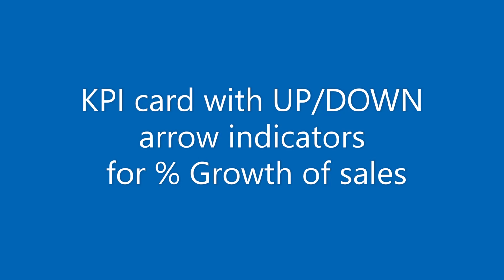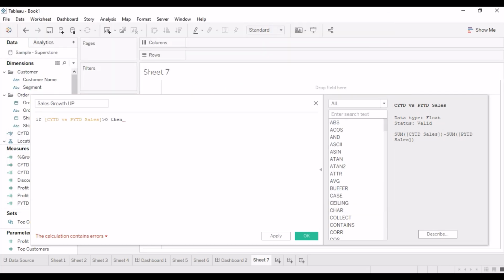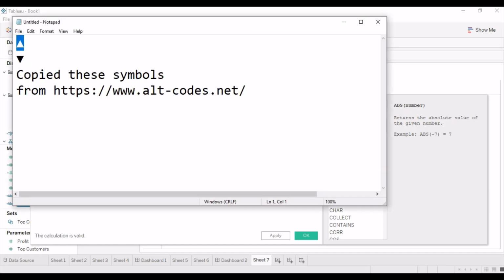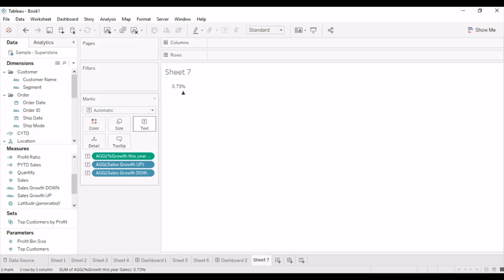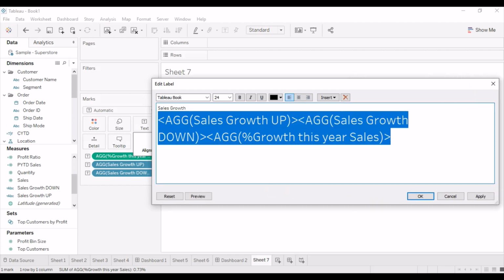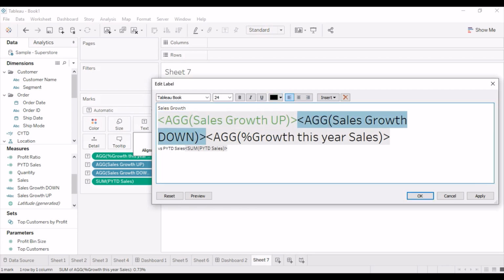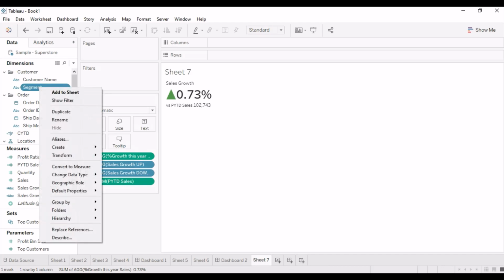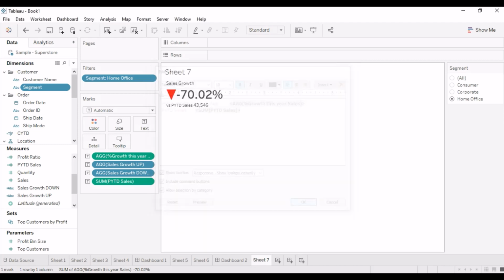Tableau - Create KPI card with UP/DOWN arrow indicators for % Growth of sales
In this video we will see how to create KPI card with  UP/DOWN arrow indicators for % Growth of sales

I would suggest you to go through these video before watching this one,